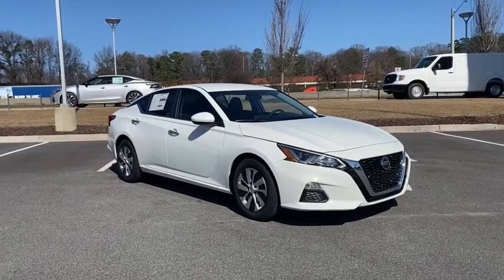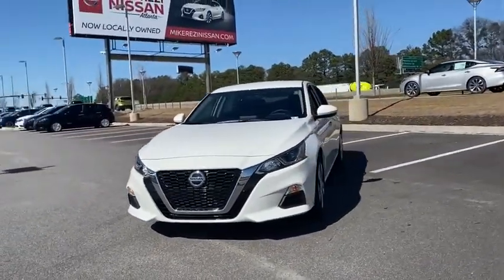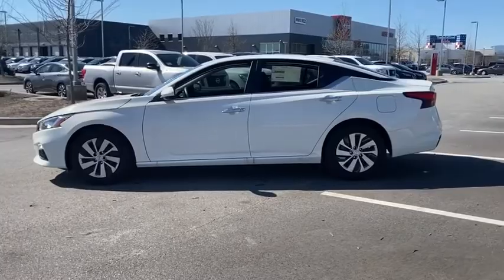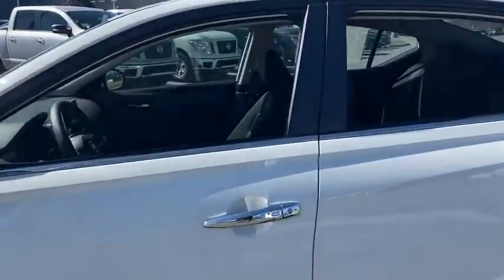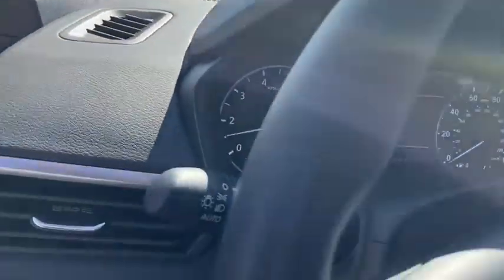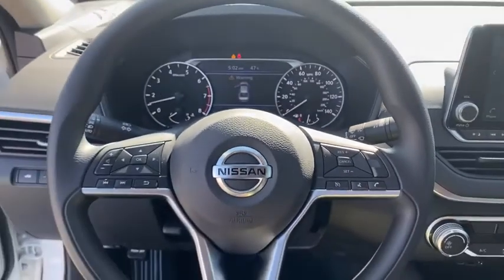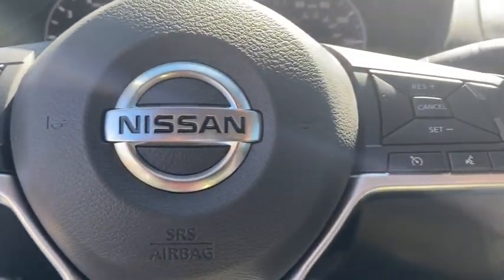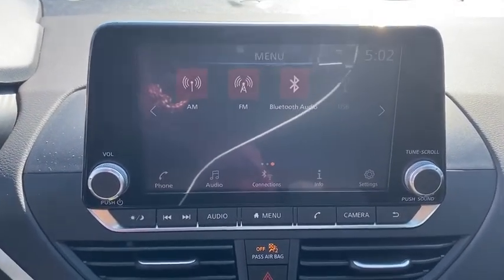2020 Nissan Altima Atlanta, Sandy Springs, Alpharetta, Stone Mountain, Marietta, GA LC169936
New 2020 Nissan Altima available in Atlanta, Georgia at Mike Rezi Nissan Atlanta. Servicing the Sandy Springs, Alpharetta, Stone Mountain, Marietta, GA area.
2020 Nissan Altima 2.5 S - Stock#: LC169936 - VIN#: 1N4BL4BVXLC169936

Priced below KBB Fair Purchase Price! 2020 Nissan Altima 2.5 S Glacier White FWD 4D Sedan 2.5L 4-Cylinder DOHC 16V 28/39 City/Highway MPG Price includes: $2000 - Nissan Customer Cash - National. Exp. 05/04/2020 $750 - Nissan Conditional Offer - MY20 Retail Loyalty Cash. Exp. 05/04/2020
Wheels: 16 x 7 Steel w/Full Wheel Covers|Front Bucket Seats|Cloth Seat Trim|Radio: AM/FM Audio System|Floor Mats & Trunk Mat|4-Wheel Disc Brakes|6 Speakers|Air Conditioning|Electronic Stability Control|Front Center Armrest|Tachometer|ABS brakes|Brake assist|Bumpers: body-color|Delay-off headlights|Driver door bin|Driver vanity mirror|Dual front impact airbags|Dual front side impact airbags|Four wheel independent suspension|Front anti-roll bar|Front reading lights|Fully automatic headlights|Illuminated entry|Knee airbag|Low tire pressure warning|Occupant sensing airbag|Outside temperature display|Overhead airbag|Overhead console|Panic alarm|Passenger door bin|Passenger vanity mirror|Power door mirrors|Power driver seat|Power steering|Power windows|Radio data system|Rear anti-roll bar|Rear reading lights|Rear seat center armrest|Rear side impact airbag|Rear window defroster|Remote keyless entry|Security system|Speed control|Speed-sensing steering|Split folding rear seat|Sport steering wheel|Steering wheel mounted audio controls|Telescoping steering wheel|Tilt steering wheel|Traction control|Trip computer|Variably intermittent wipers|Speed-Sensitive Wipers|AM/FM radio: SiriusXM|Proximity keyless entry: doors and push button start